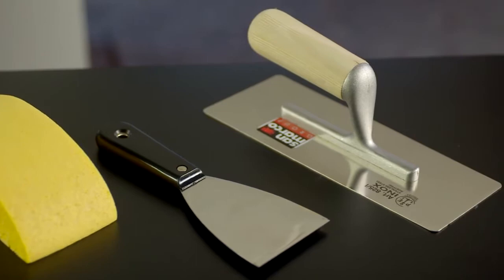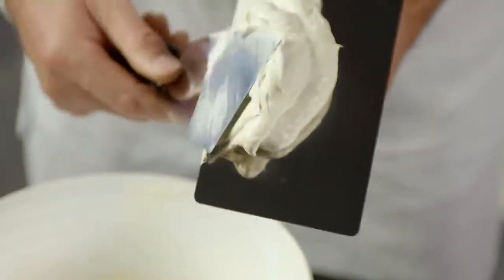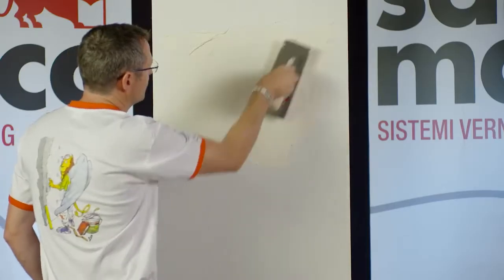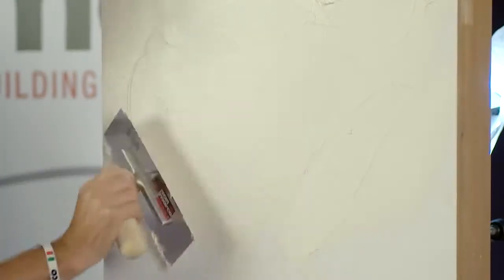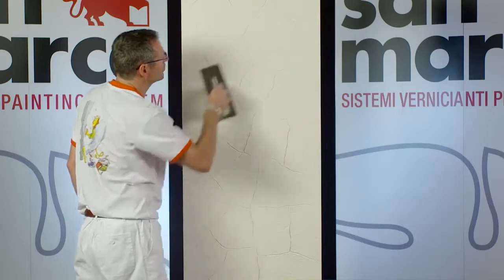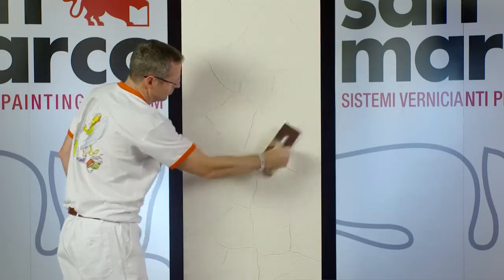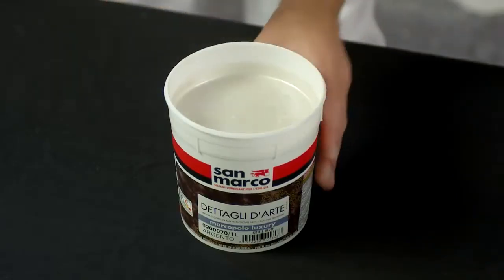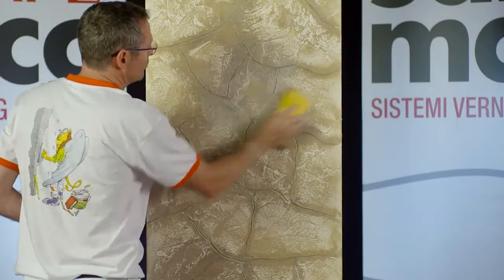Εφέ πέτρινου τοίχου Rilievo San Marco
SAN MARCO
Η San Marco είναι ηγέτιδα εταιρεία στην Ιταλία στην παράγωγη χρωμάτων και διακοσμητικών επιχρισμάτων για την οικοδομή!

Κατσουλάκης - Χρώματα Βερνίκια, πάνω από 30 χρόνια είναι ο αξιόπιστος & πολύτιμος συνεργάτης σας στην ανακαίνιση & διακόσμηση οικοδομικών & ξύλινων επιφανειών.

Ακολουθήστε τα Χρώματα Κατσουλάκης!